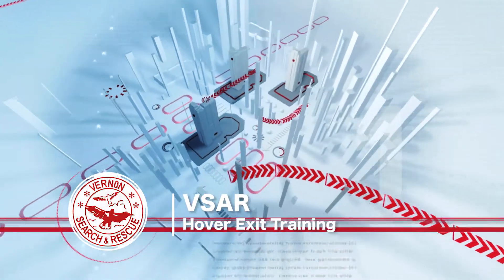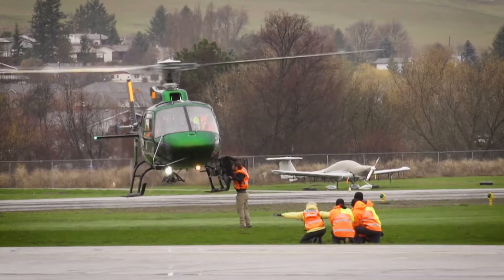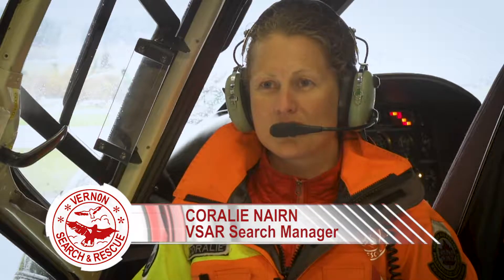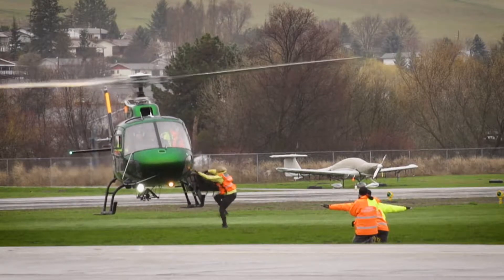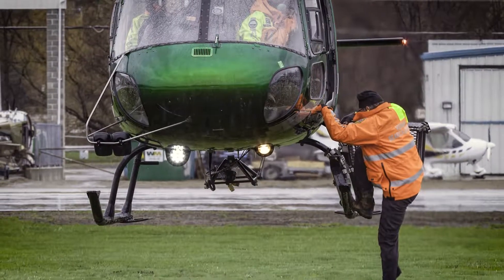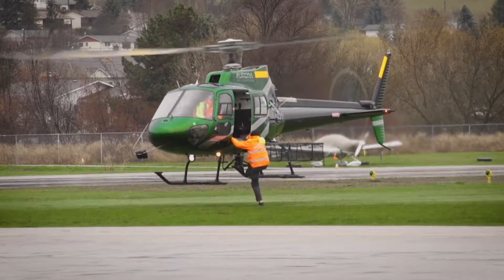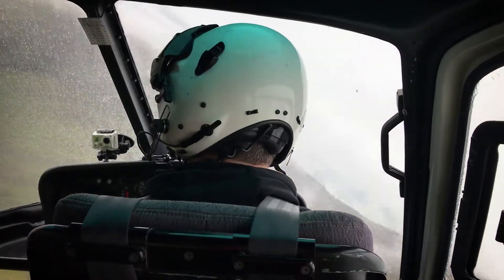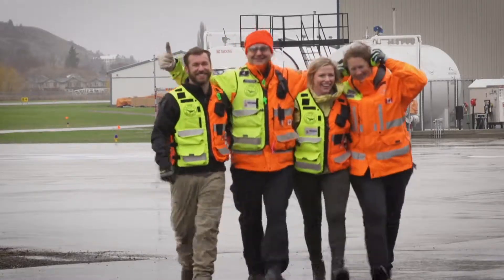VSAR Hover-Exit Training with Aurora Helicopters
Vernon Search & Rescue team members were able to train with the great crew at Aurora Helicopters, adding to their capability and operational flexibility.